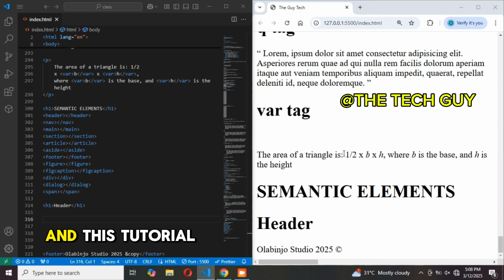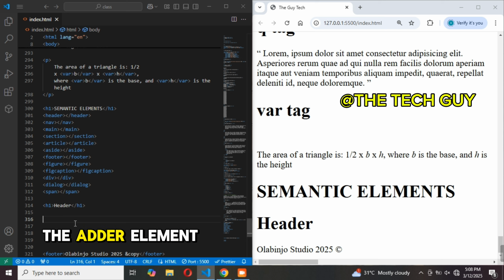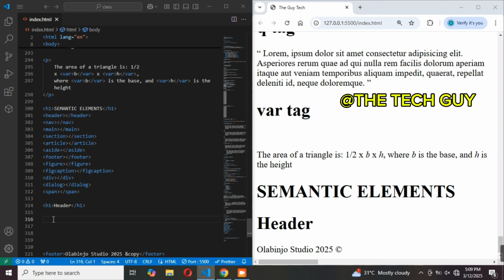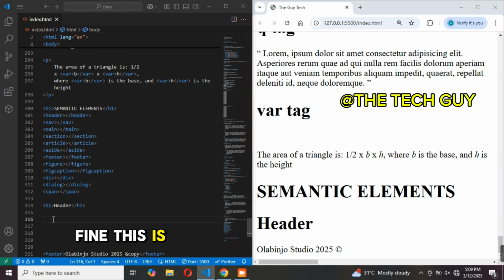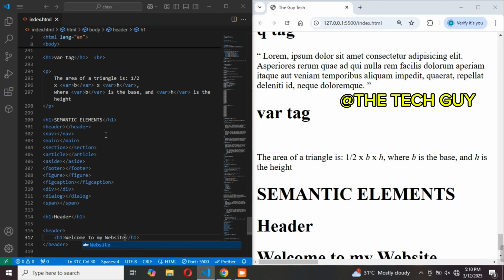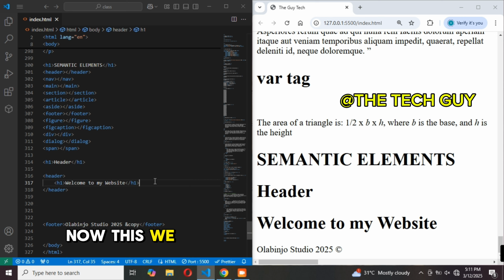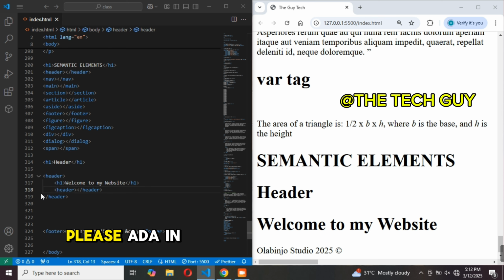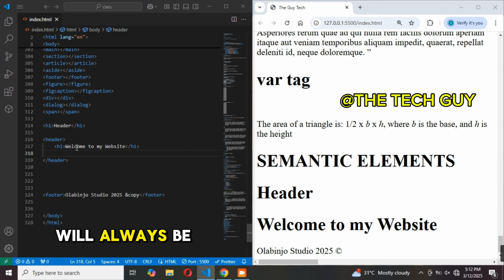HEADER TAG IN HTML